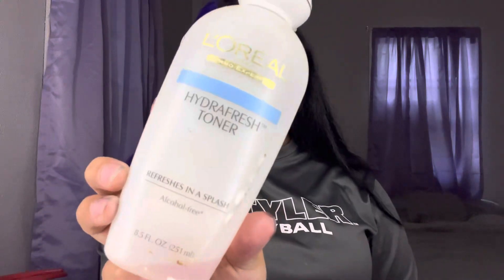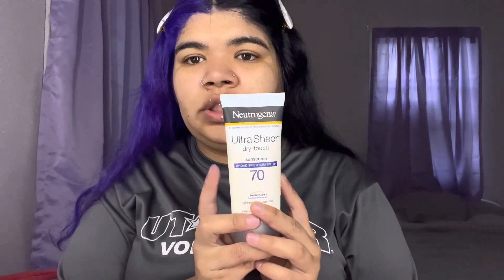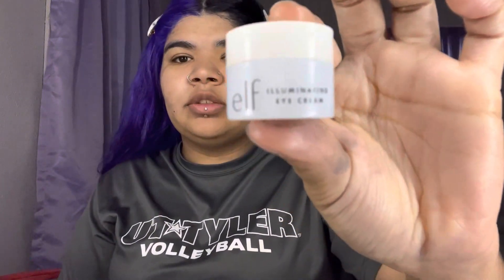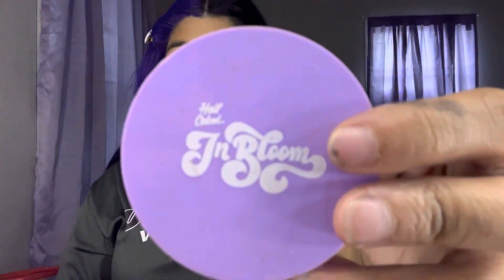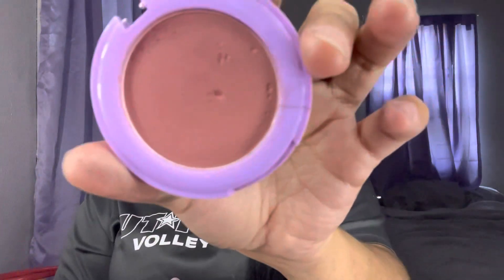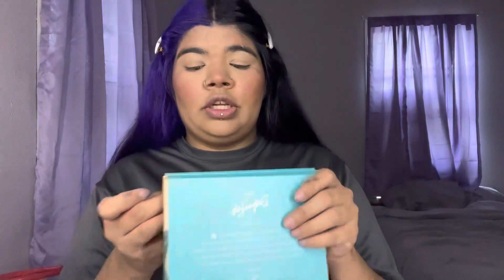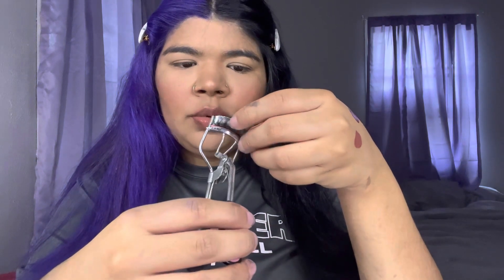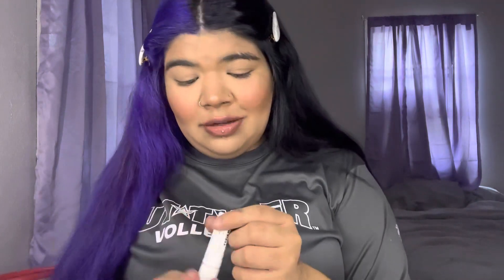My Everyday Makeup Routine💋| 2023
This is my current makeup routine